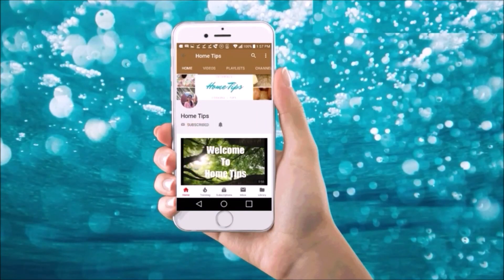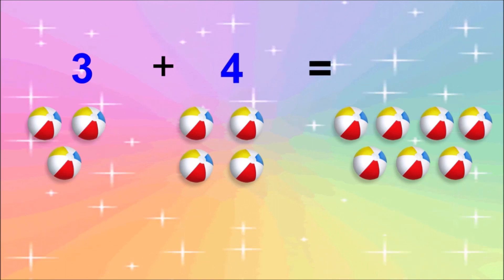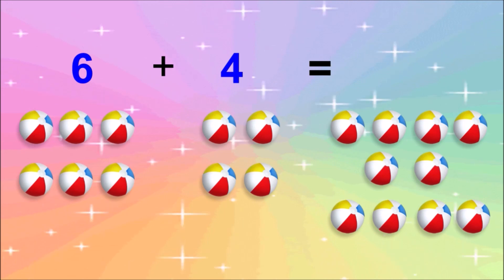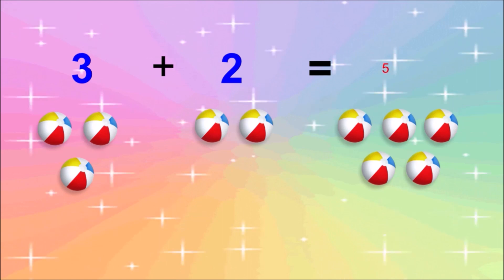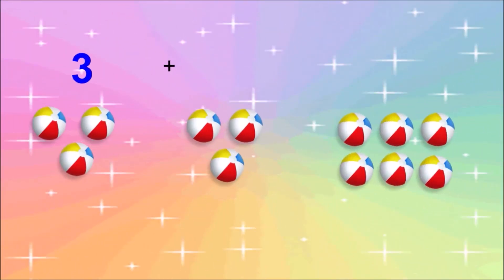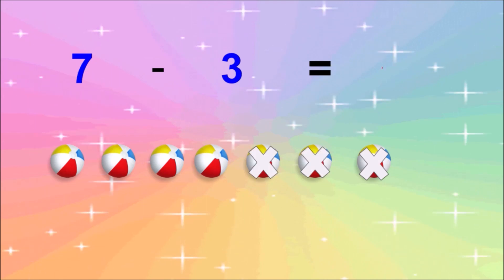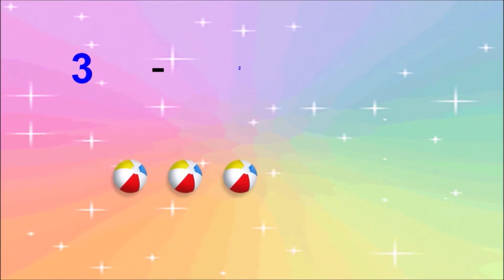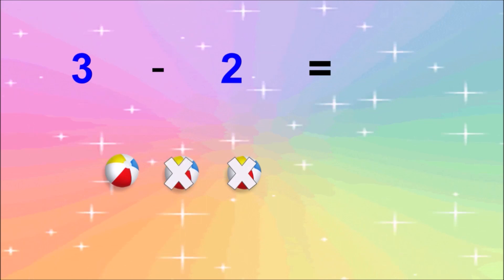Learn Addition and Subtraction | Kids Study and Home Tips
ONLINE TUITIONS FOR HINDI, MATH AND SCIENCE FOR PRIMARY STUDENTS AVAILABLE!
All content on this channel is copyrighted . It may not be republished in part or whole without permission.